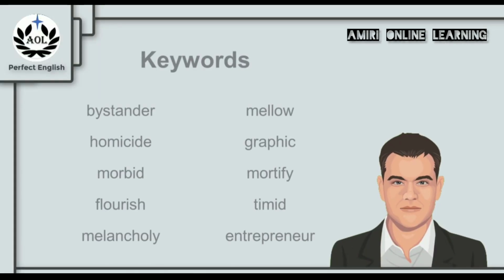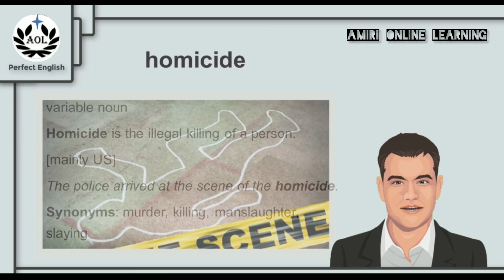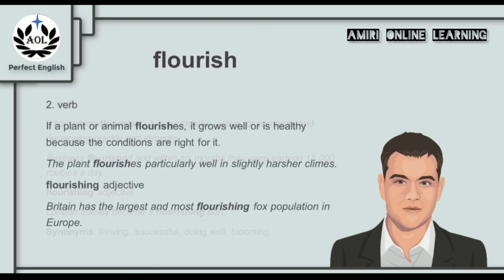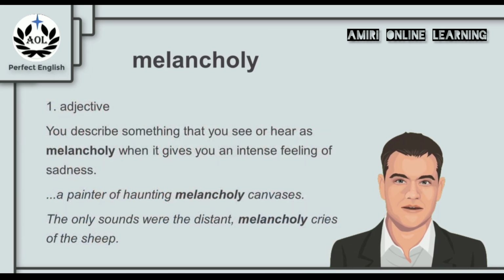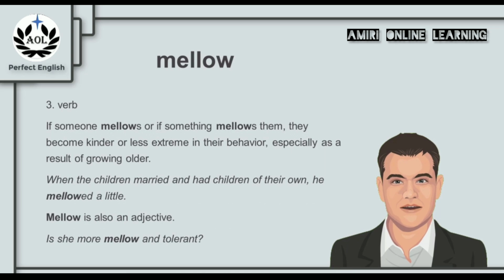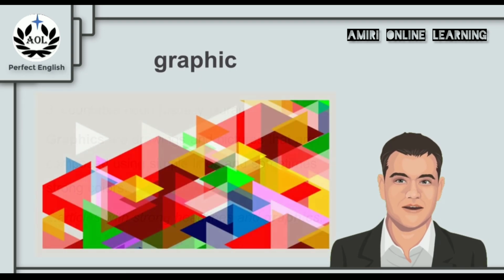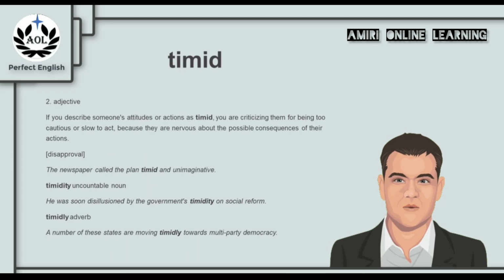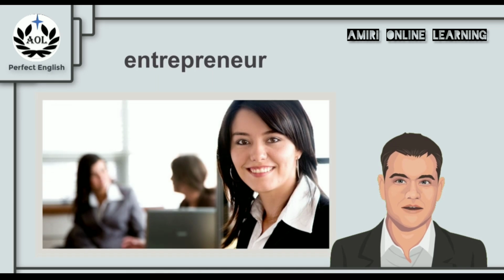Perfect English Vocabulary 14